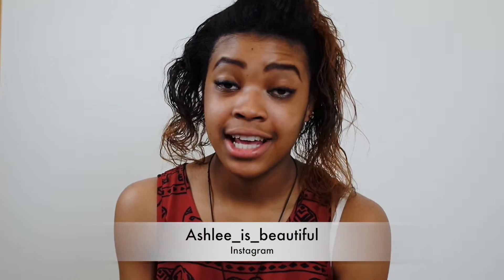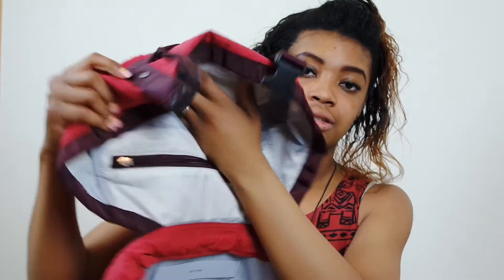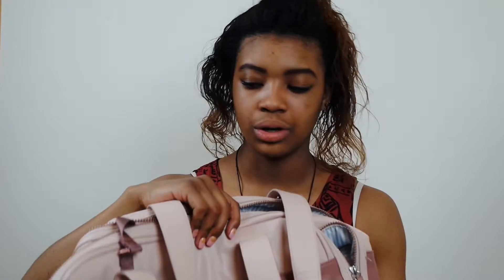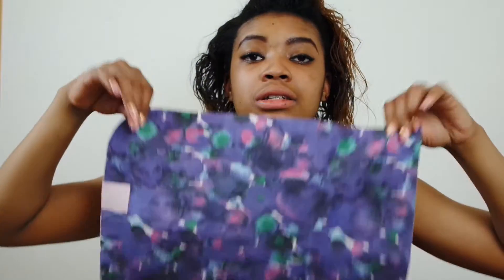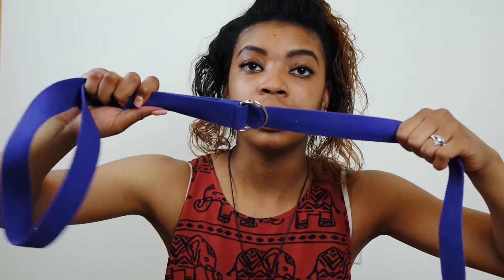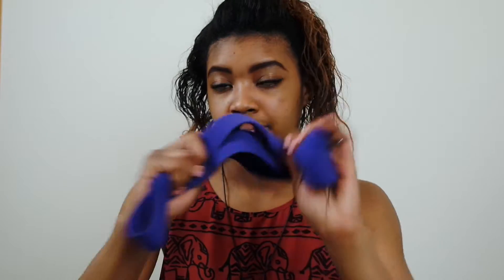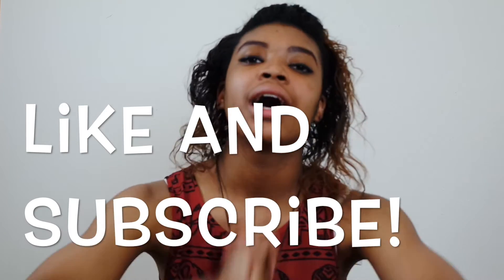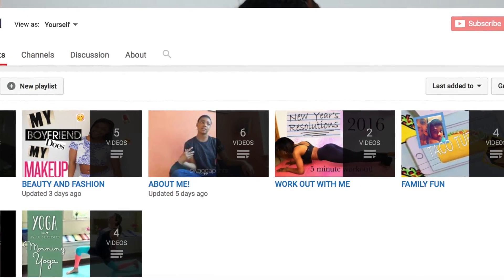WHAT'S IN MY YOGA BAG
Thank you for tuning into my "WHAT I KEEP IN MY YOGA BAG" video. I hope it was helpful and entertaining. A big thanks from all the support I get from you guys helping my channel grow!

↪ FIND ME
My social medias:

Kary's social medias:
Sound Cloud: Prophet

Outlandish T.I.M's social medias:
Sound Cloud: T.I.M Outlandish Noise

SHOUT OUT TO: OUTLANDISH NOISE for providing the music!